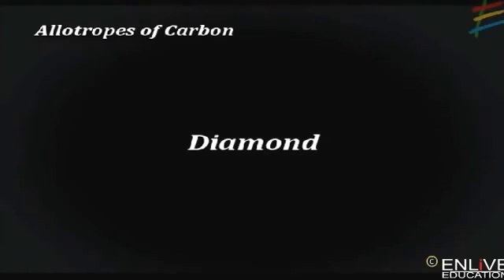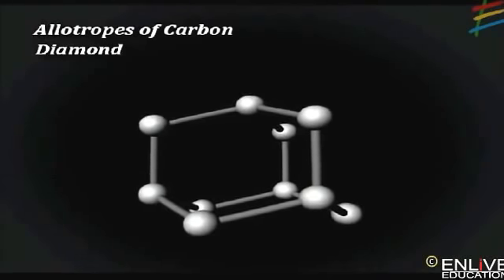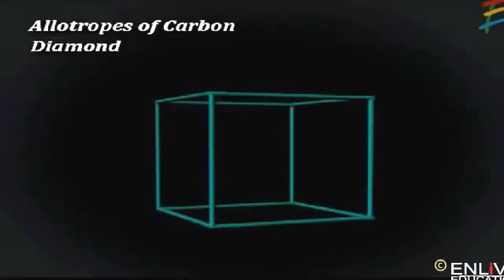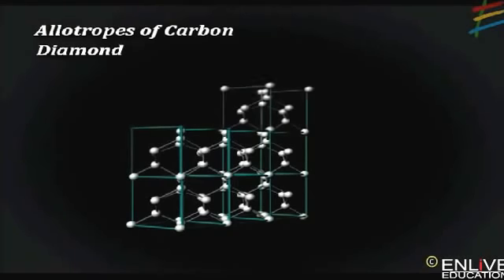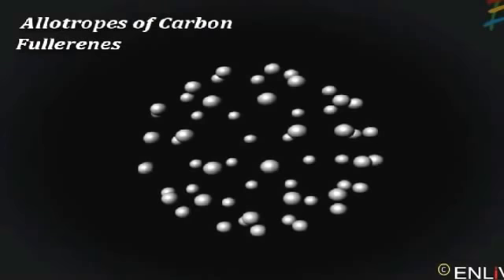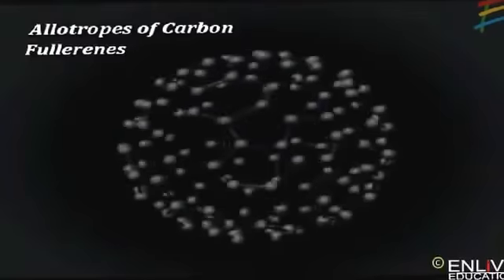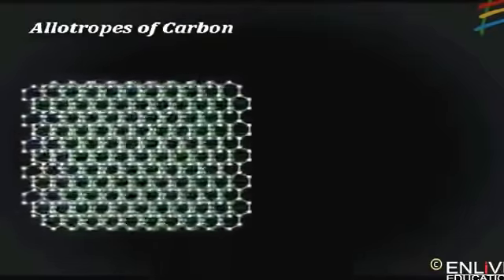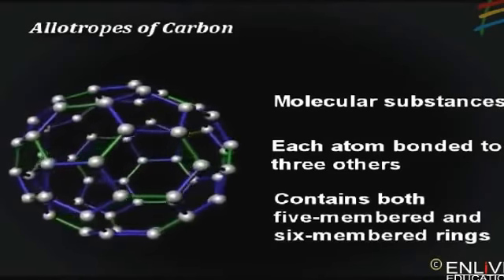3.2.6 (1) - 2 - 3D structure of allotropes of carbon (Engl)